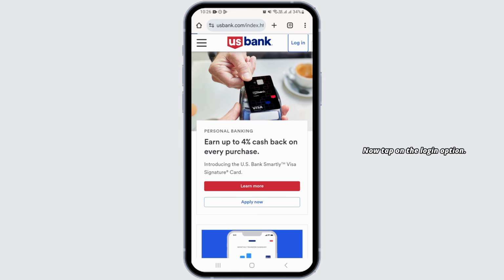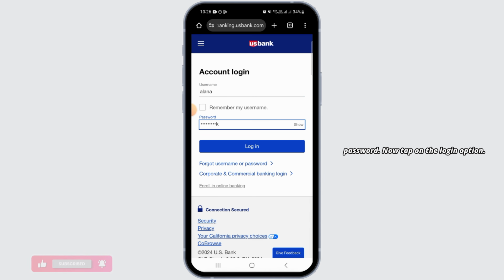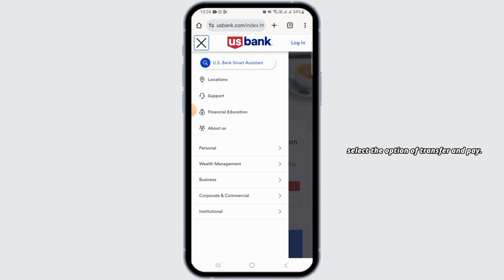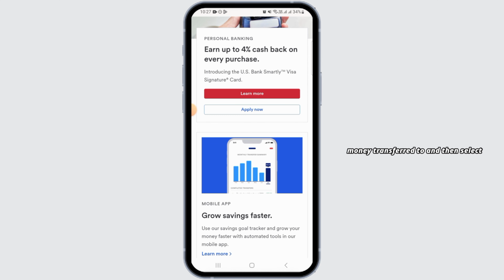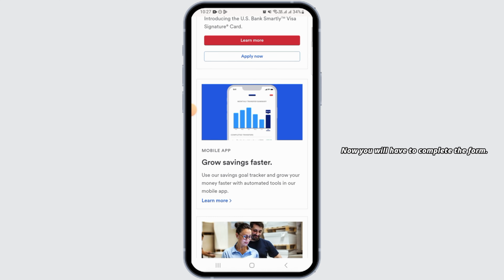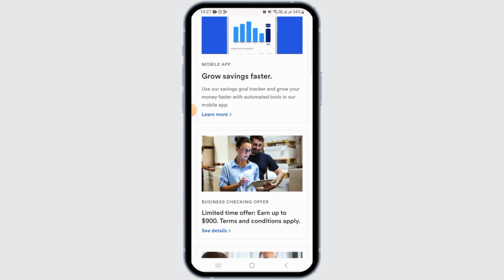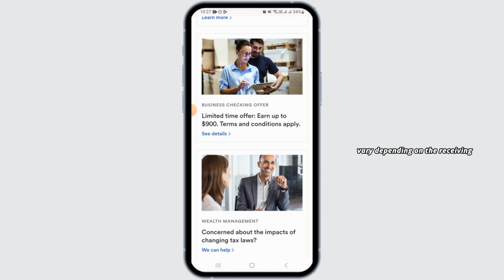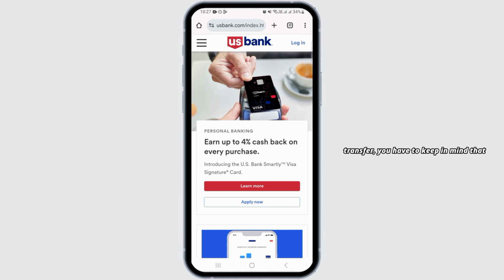How To Transfer Money from US Bank to Another Bank (EASY!)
Need to transfer money from your U.S. Bank account to another bank? In this video, I’ll guide you through the quick and easy steps to send money securely using U.S. Bank’s online banking, mobile app, or branch services. Whether it’s a one-time transfer or a recurring transaction, this guide simplifies the process for 2025!